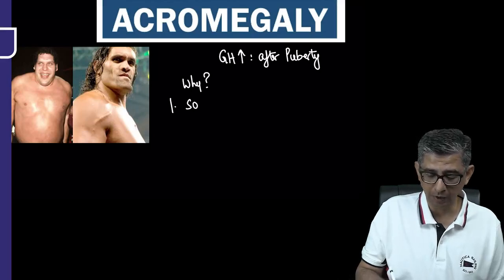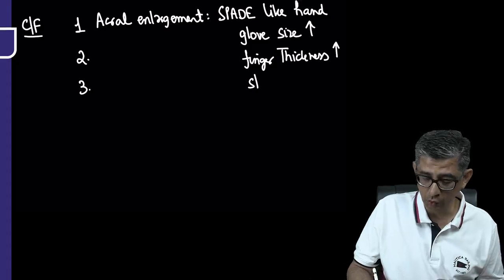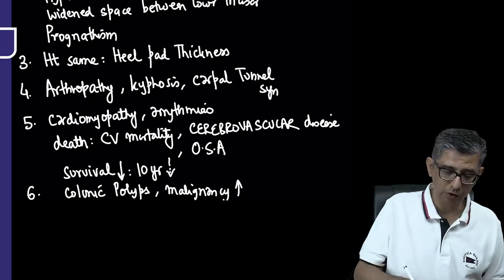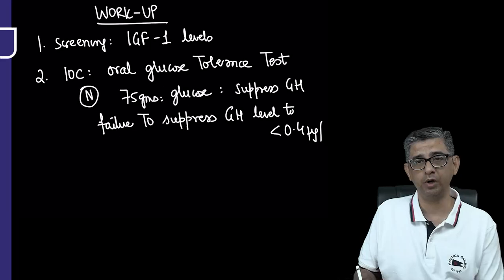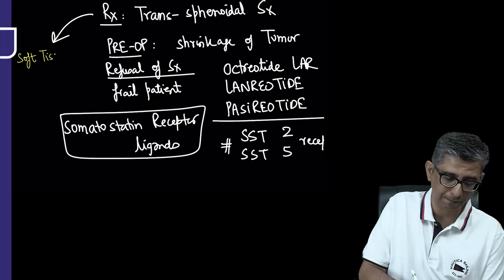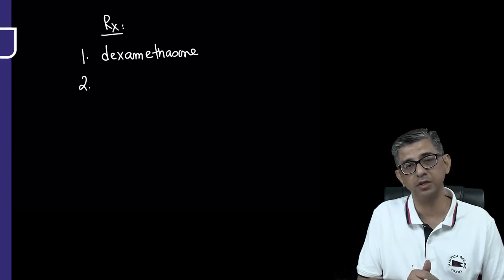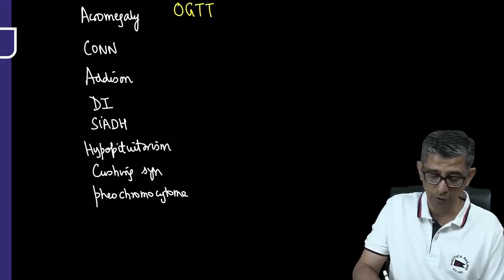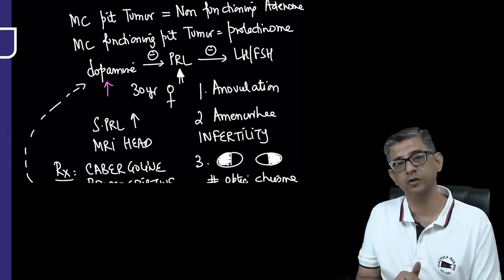51 Disease of anterior pituitary yw (2)